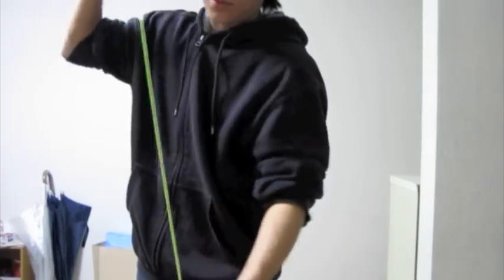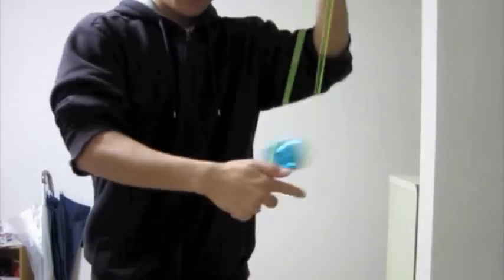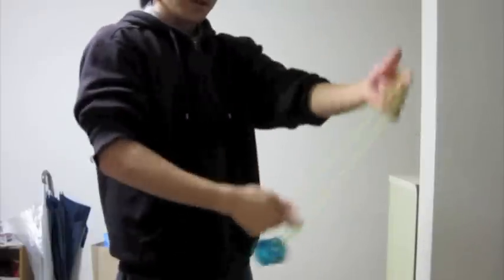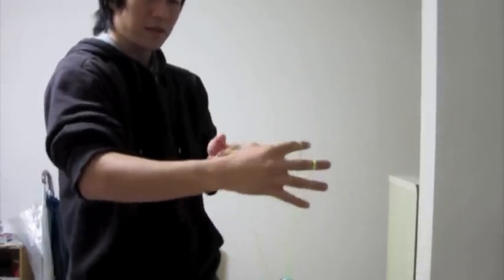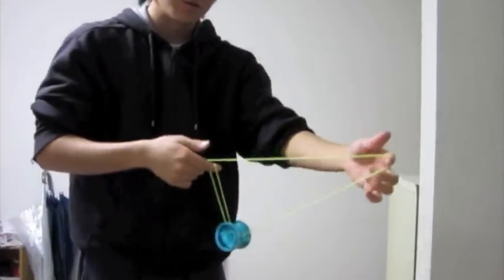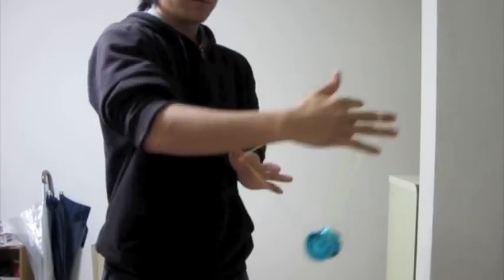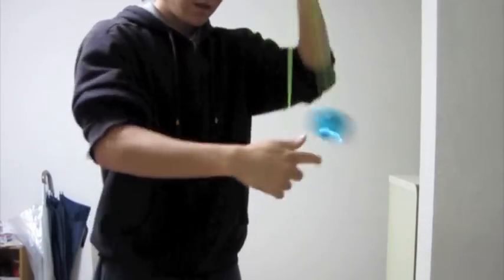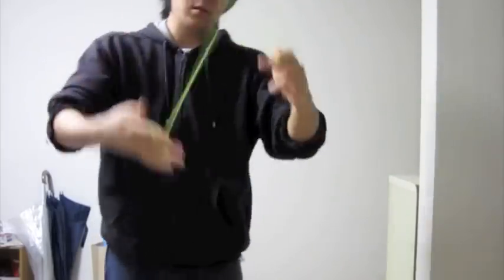1a yoyo Combo Elements Sea Sick Boingy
Happy Holidays! :)
Yoyo used: Positron  by  TurningPoint